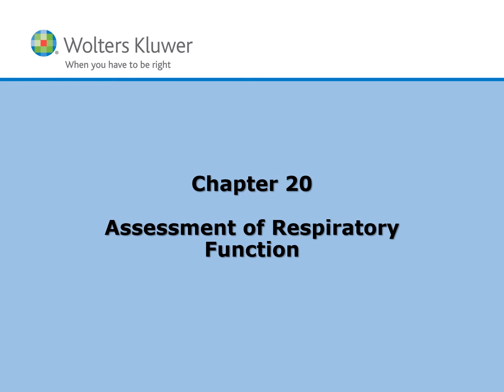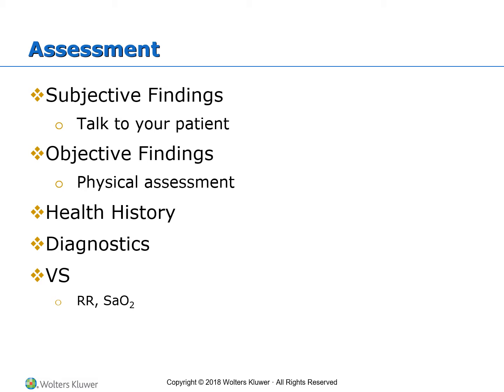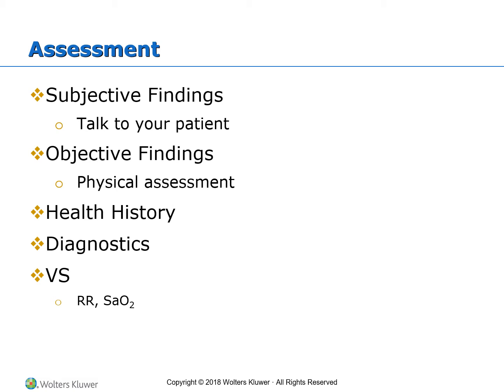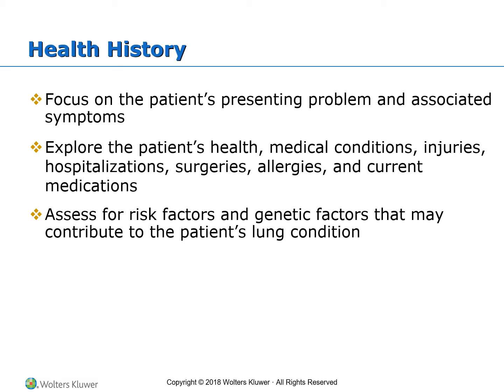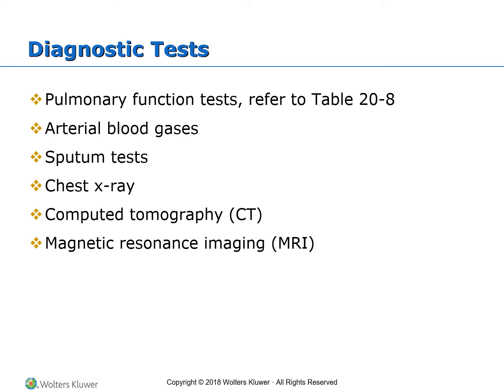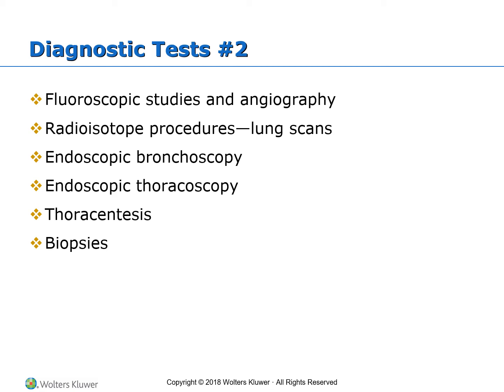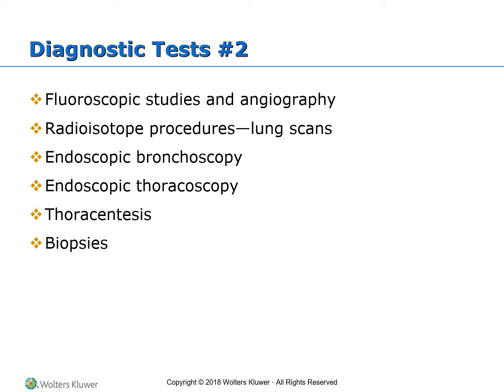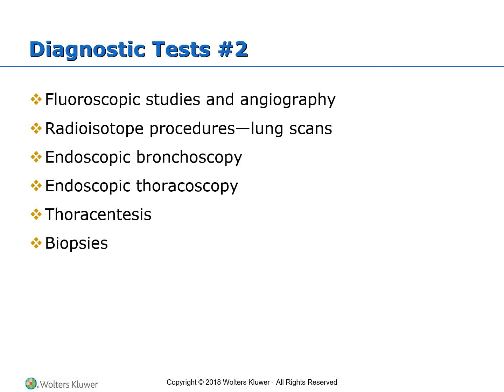Assessment of Respiratory Function